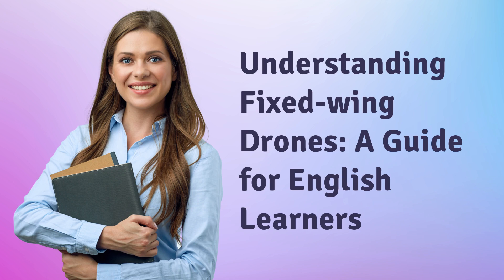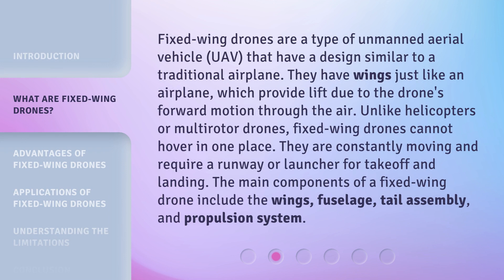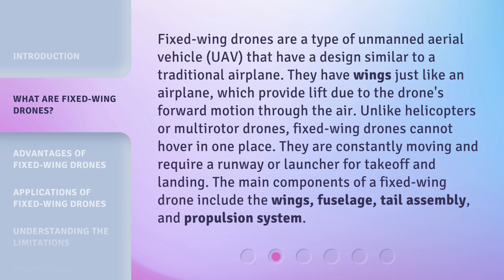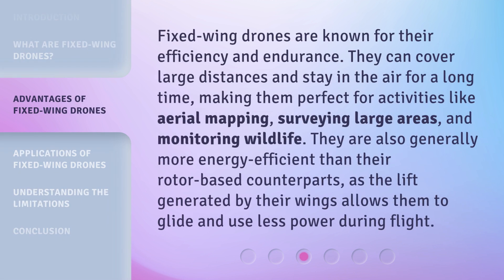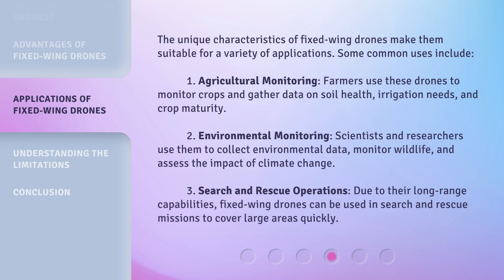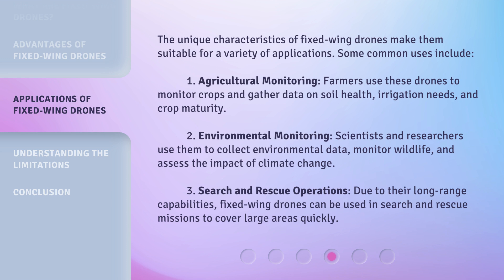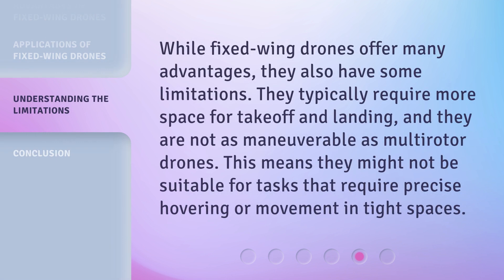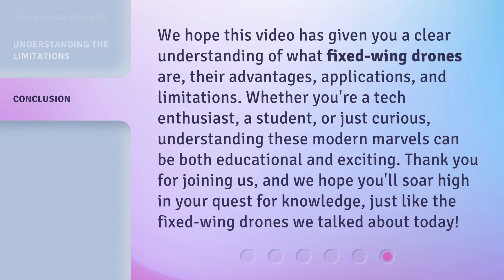Understanding Fixed-wing Drones: A Guide for English Learners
Mastering Fixed-wing Drones: An Essential Guide for English Learners • Unlock the secrets of fixed-wing drones in this comprehensive guide tailored for English learners. From flight mechanics to advanced maneuvers, gain the knowledge and skills to soar to new heights in the drone industry. Get ready to take off!

00:00 • Introduction - Understanding Fixed-wing Drones: A Guide for English Learners
00:32 • What are Fixed-wing Drones?
01:11 • Advantages of Fixed-wing Drones
01:41 • Applications of Fixed-wing Drones
02:27 • Understanding the Limitations